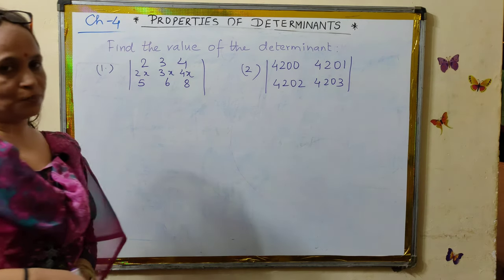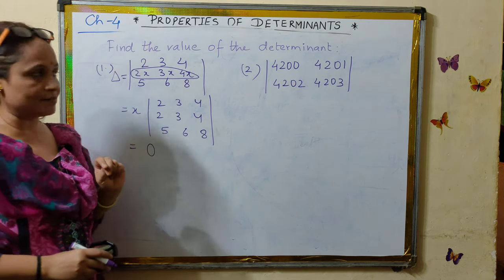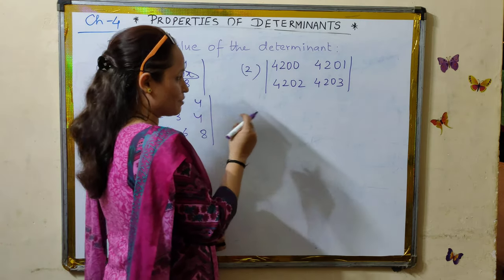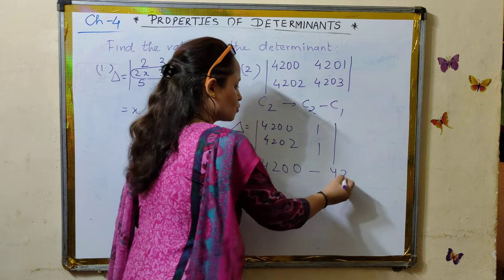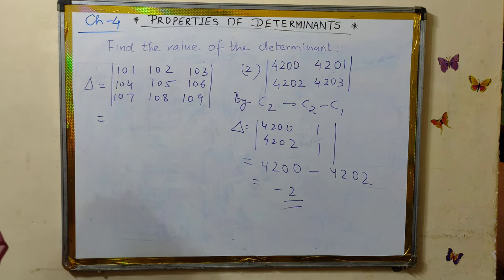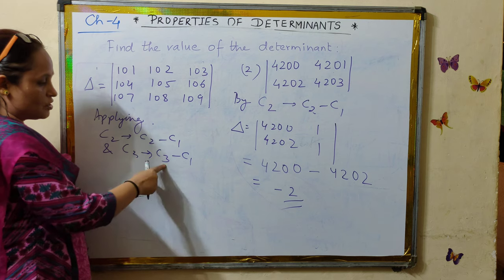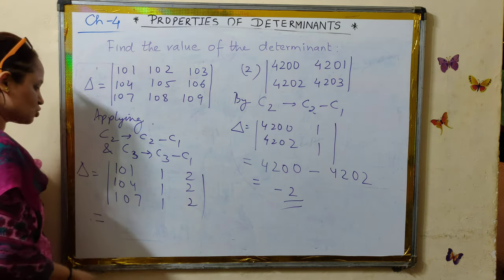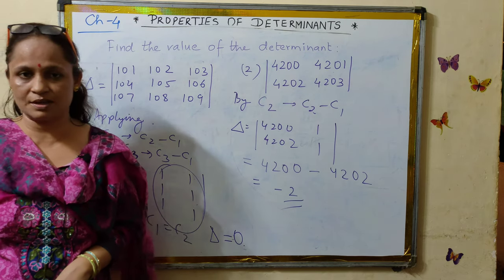Questions based on Properties of Determinants (Class -12)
Video from Ruchika Singh